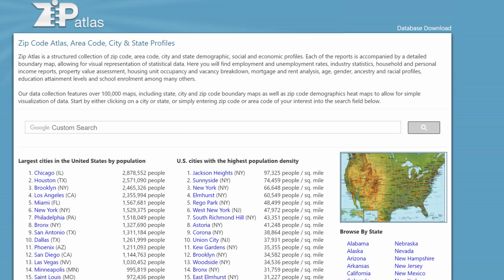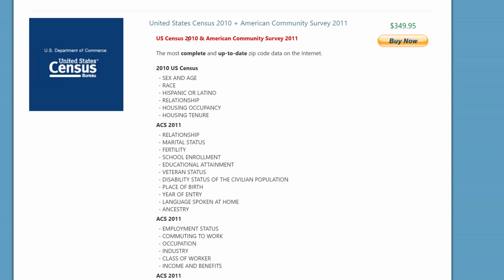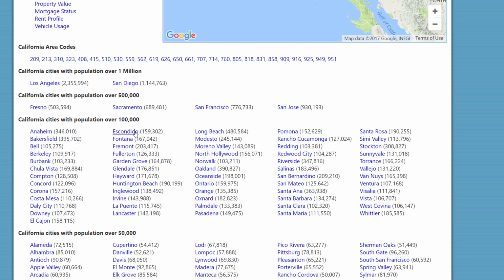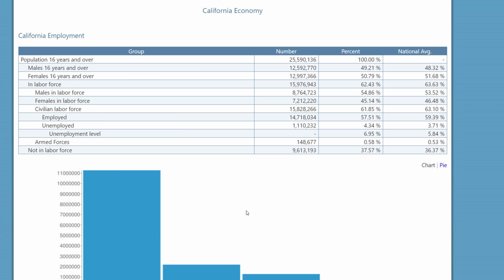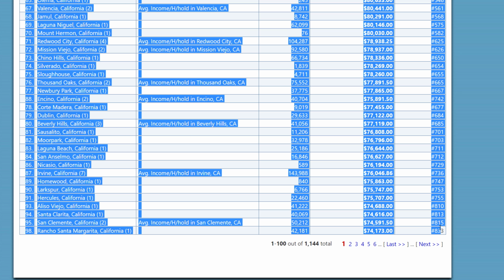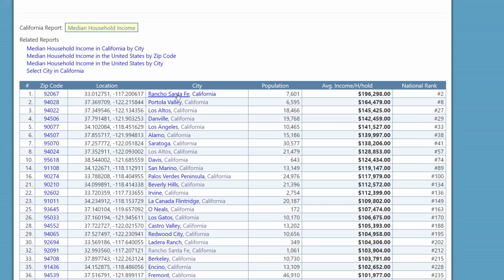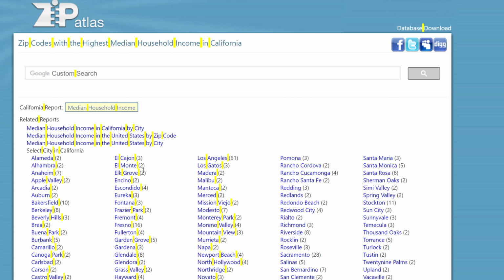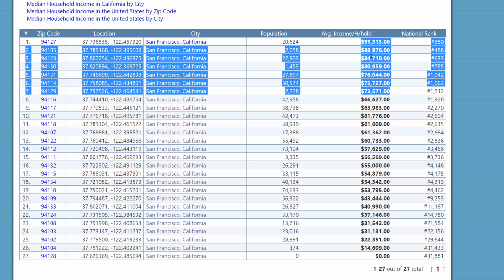Pay Per Call Marketing Tools - ZipAtlas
In this video I show how I use Zipatlas to narrow down my demographics for pay per call marketing campaigns.

Understanding who you're targeting in your pay per call campaigns is crucial to success prior to launching anything.

The majority of new marketers fail this process because they simply do not do enough research before launching their campaign.

There are several free tools out there that will allow you to see just how easy it is to research your demographics, geo, and niche as a whole.